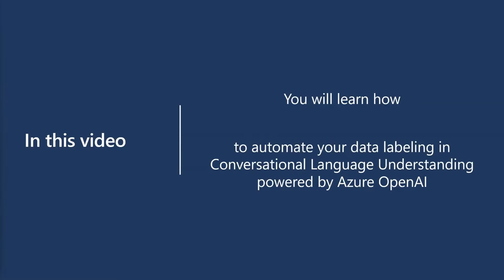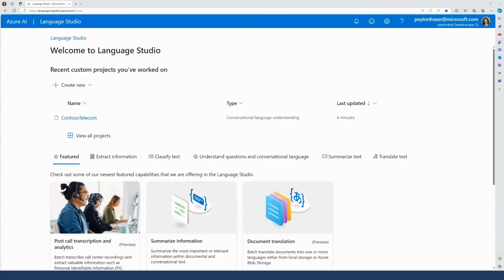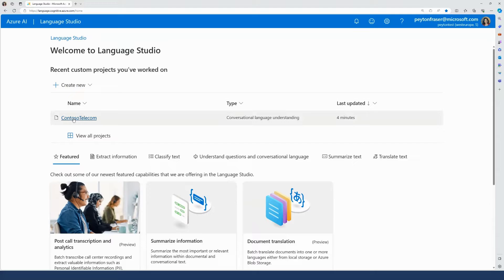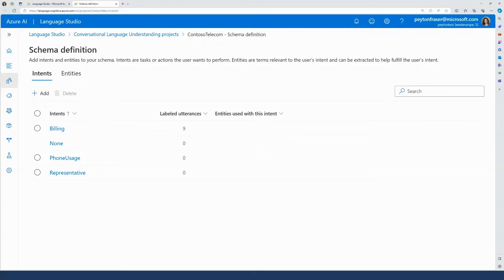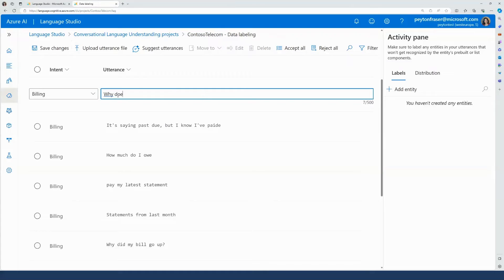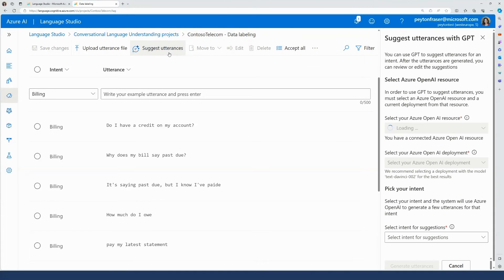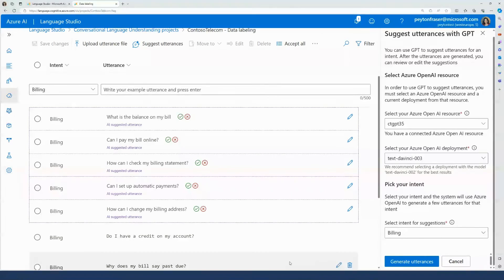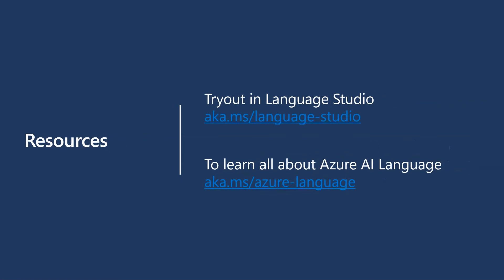Azure OpenAI-powered data labeling in Azure AI Language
Join Peyton Fraser, a product manager in the Azure AI team at Microsoft to learn how to accelerate the time-consuming task of labelling data using generative AI.

0:00 Introduction
1:15 Create a CLU project
1:40 Adding data for labelling
1:50 Include some utterances
2:25 Use Azure OpenAI to suggest utterances
3:10 Accept or reject the utterances
3:33 Resources